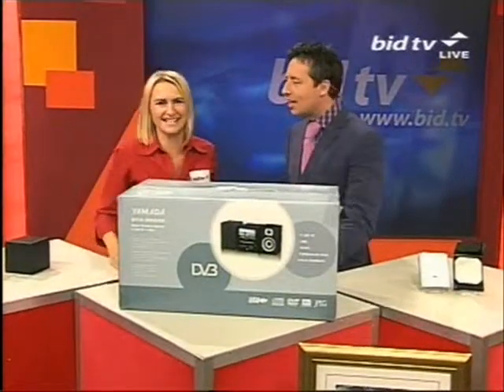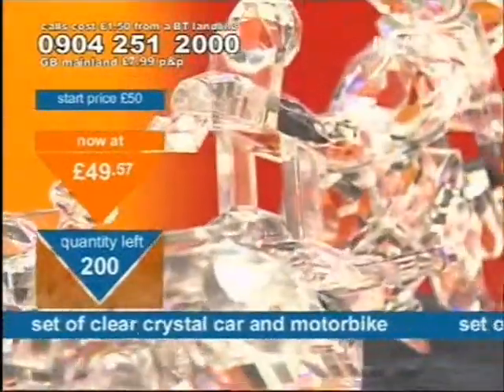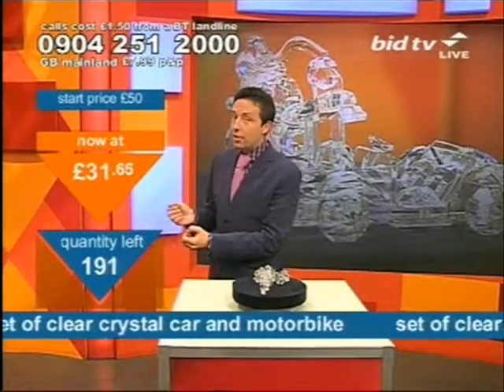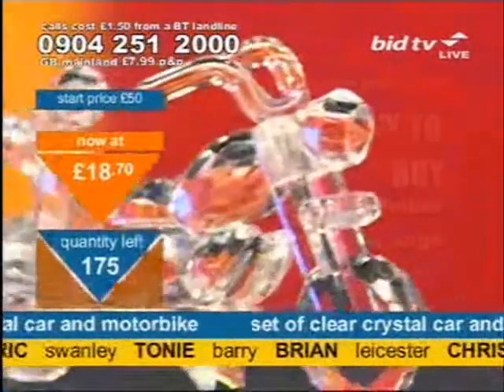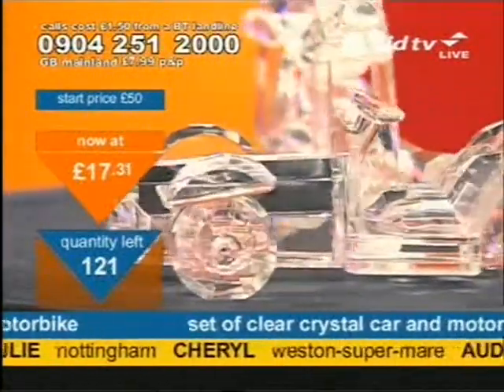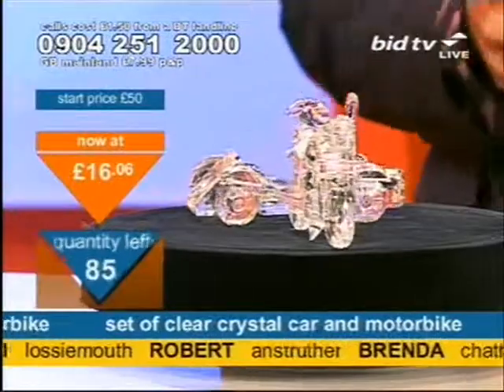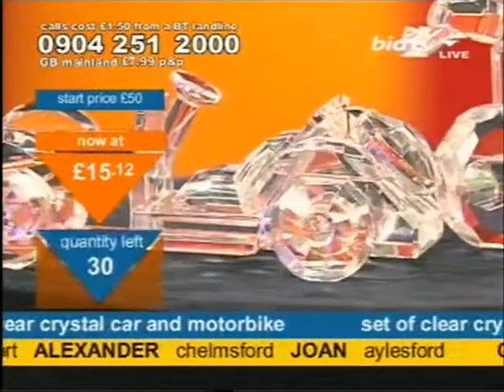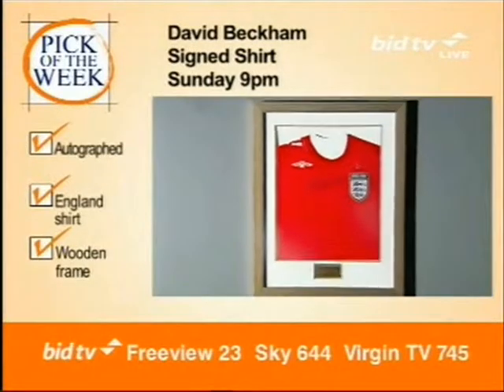Andy Hodgson's inflatable speedboat on Bid TV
1988 was a lovely year for Andy Hodgson: his wife left him but then he won an inflatable speedboat and she soon came back. The Fall fan also: pinches Suzanne Banham's bum; has memories of his Raleigh Budgie; announces that Tonie is in Barry (it's all happening); changes the sex of Norma in Derby; remembers the snow at a previous year's Derby - Burnley match; stands camply with Adam Heppenstall who then blows in his ear offscreen whilst selling a Set Of Clear Crystal Car And Motorbike on Bid TV in July 2007.